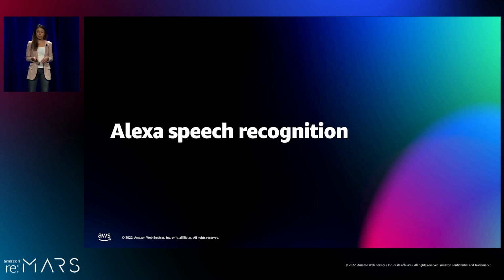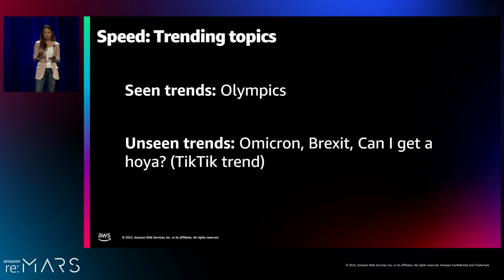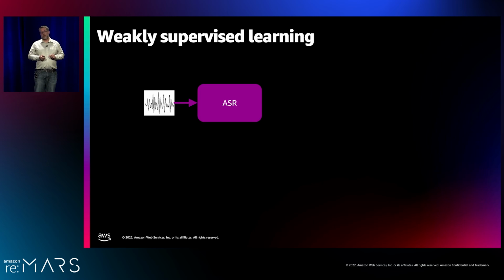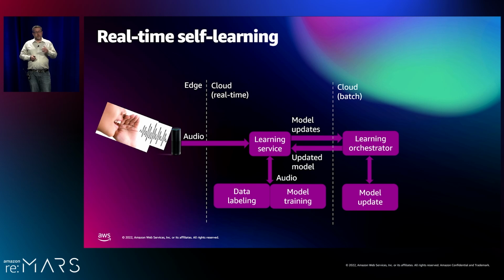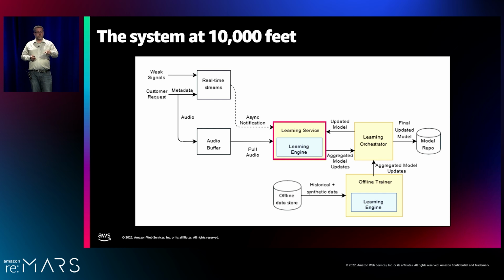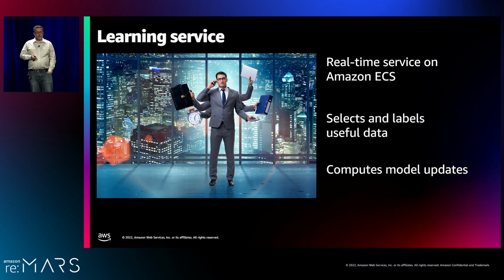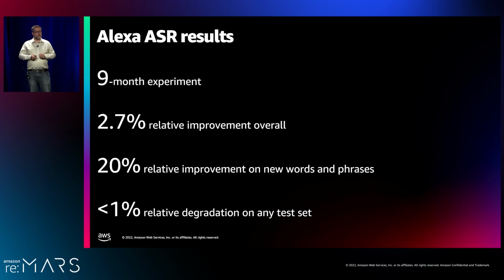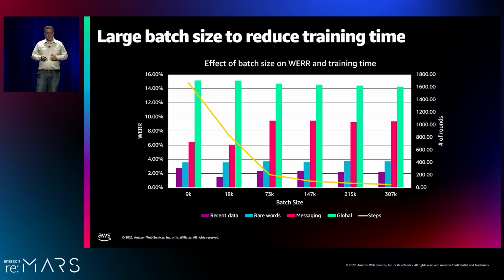Amazon re:MARS 2022 - Self-learning Alexa: ML model updates with no human in the loop (MLR210)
Human transcriptions are slow and costly and therefore cannot provide full coverage to all Amazon Alexa applications nor keep pace with evolving usage. In this session, hear about a real-time continual, lifelong learning system that trains ML models using production data at scale, without persisting data or retraining from scratch. Its self-learning loop leverages intrinsic model-inferred signals such as confidence and external signals such as customer friction to learn new usage patterns, adapt to concept drift, label data without human supervision, and correct errors. It combines this self-supervised online data with synthetic or historic human-labeled data to continuously improve models.